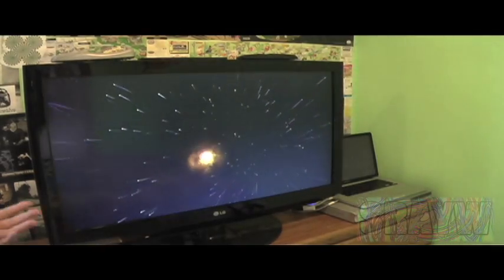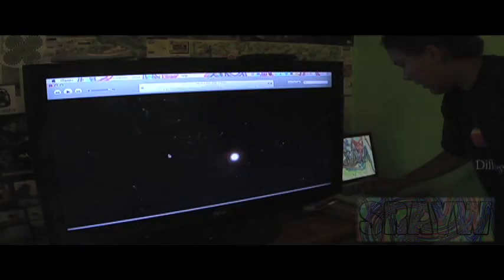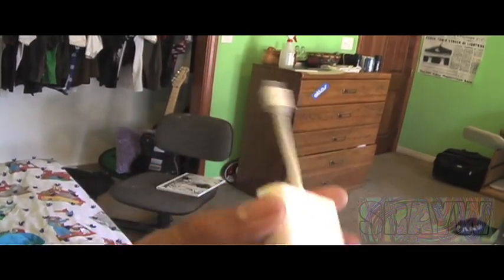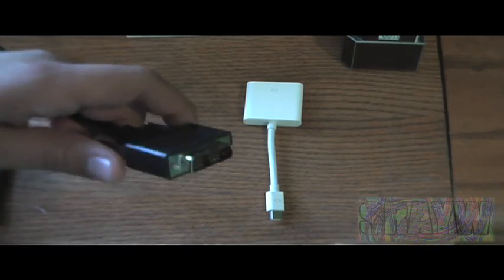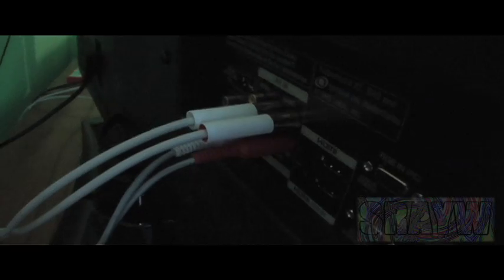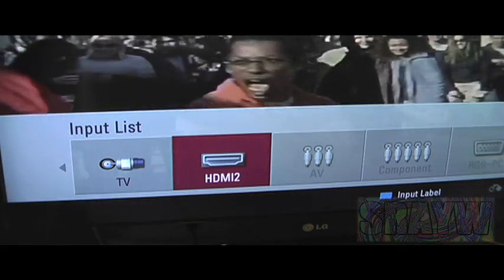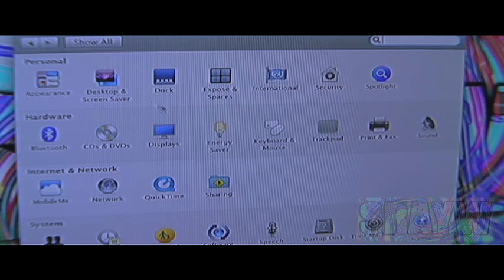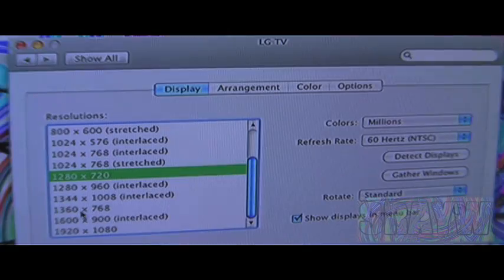How to Connect a Mac/PC into a HDTV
Here I show you peoples how to plug any Mac(with mini display port or DVI input) or PC (with a DVI input) into a HDTV to use as a external monitor.
You will need:

Mac: Mini display port to DVI adapter(macbooks only)
HDMI to DVI cable

PC: HDMI to DVI cable

PCE!!!